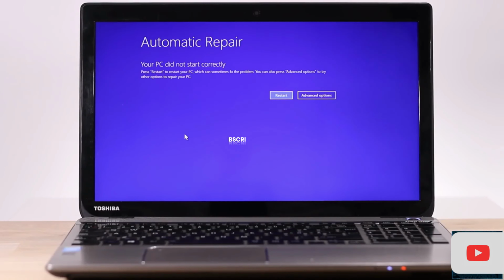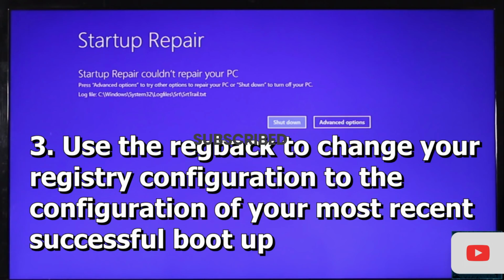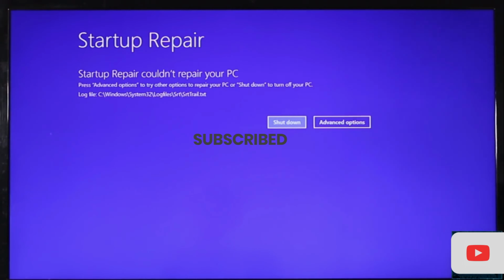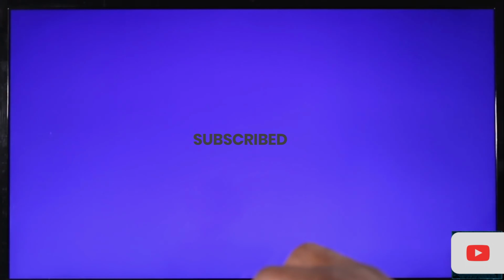How to Fix Automatic Repair Loop in Windows 10 - Startup Repair Couldn’t Repair Your PC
Automatic Repair Loop Fix Windows 10 [Tutorial]

Here are some quick fixes for Windows Automatic Repair loop issue in Windows 10/8.1/8. Try them one by one when Windows Automatic Repair failed and is unfortunately stuck on a black screen with error message displaying 'Preparing Automatic Repair' or 'Automatic repair couldn't repair your PC'.

Automatic Repair is a feature designed to help you fix various PC issues in Windows. But sometimes, it might fail to work and stuck in a startup repair loop in Windows 10/8.1/8 due to a magnitude of possible reasons.

Windows 10 Media Creation Tool (if you are unable to automatically load this screen)

When Automatic Repair your PC did not start correctly issue occurs, you can try the solutions in the tutorial above to solve the problem by download and booting the media creation utility to a DVD or USB device. They can also help to fix Startup repair cannot repair this computer automatically error.